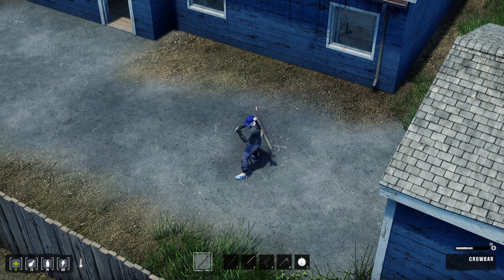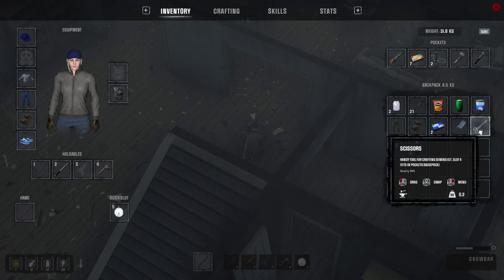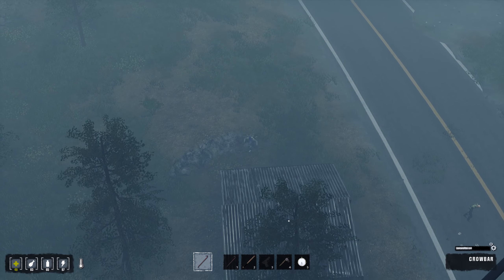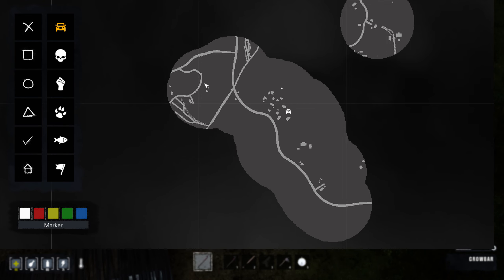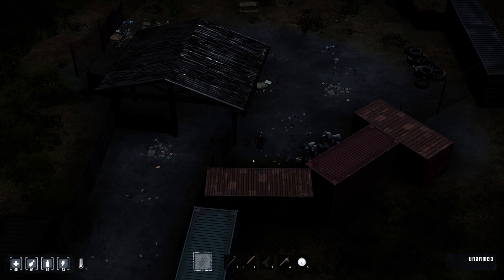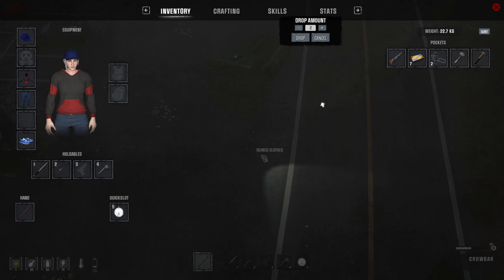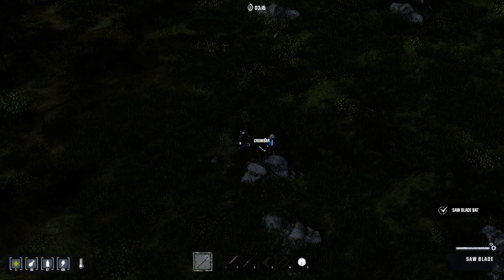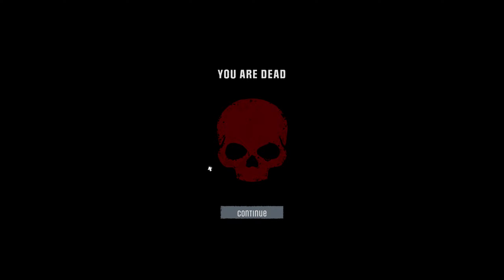Outrunning Zombies - Humanitz Gameplay Outlast and Outrun Update Lets Play Walkthrough Ep.02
Humanitz Outlast and Outrun Gameplay part 2. HumanitZ is a co-op, isometric, open world survival game in a world ended by the zombie outbreak. As one of the few human survivors, try to last as long as “humanly” possible. The past can’t be changed, but you can make a difference today for the future of humanity.

💲 Wanna Support Me And Help Me Buy New Games ?

Loot. Survive. Extract.